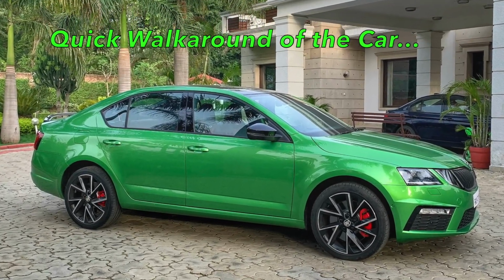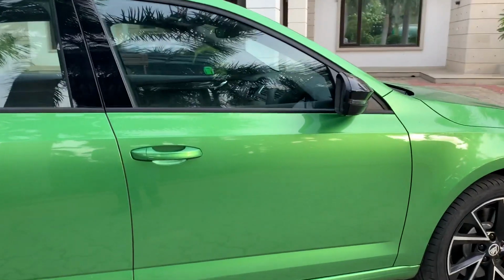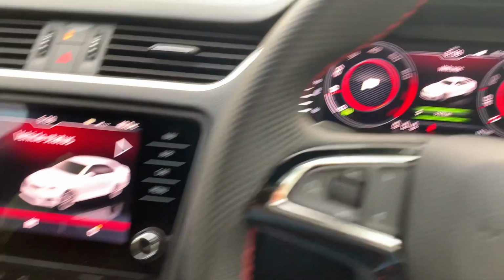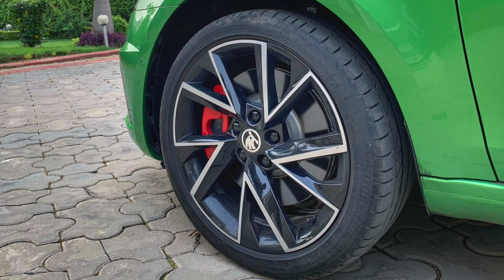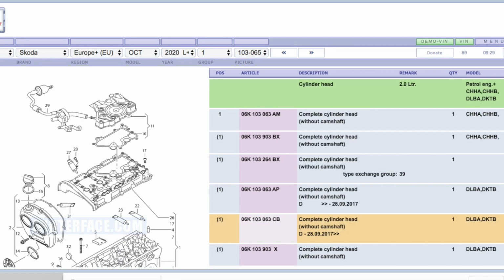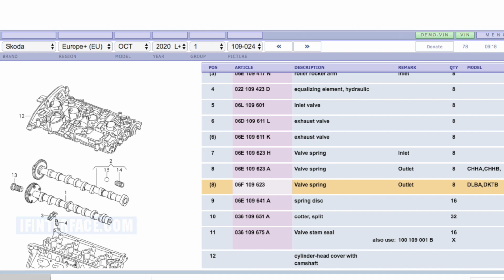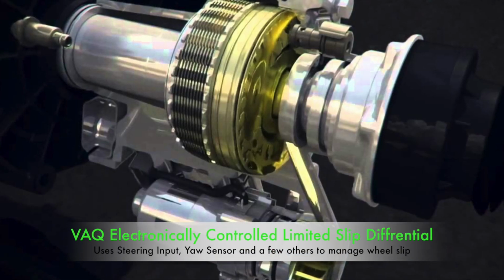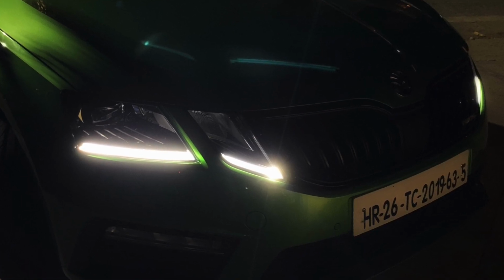My Skoda Octavia RS245 is here! A quick look and changes over the 2017 Octavia RS vs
I finally got the replacement for the Tabahi.. which is now sold to a very lucky owner. What did I replace it with? Well the slightly overpriced 2020 Octavia RS245, which is a CBU import into India straight from Germany.